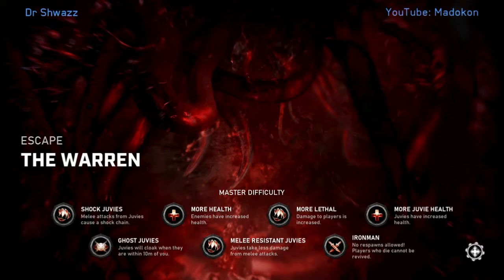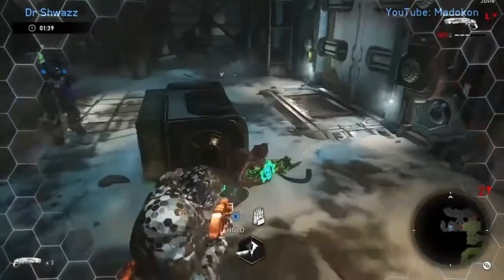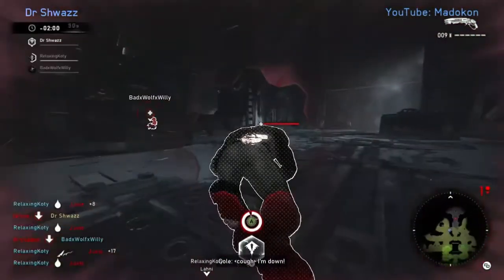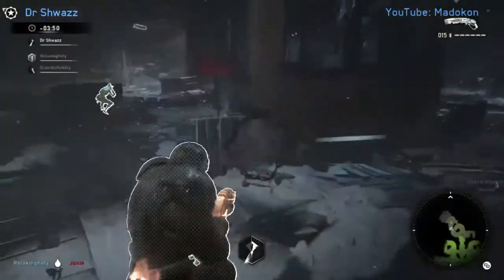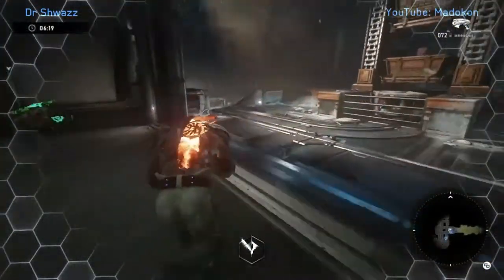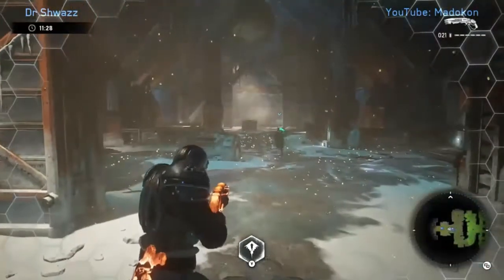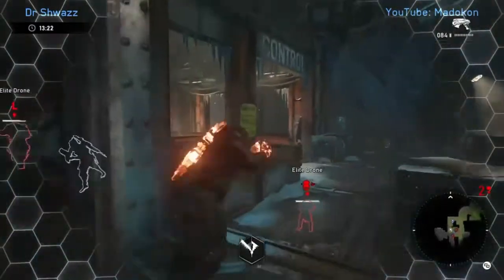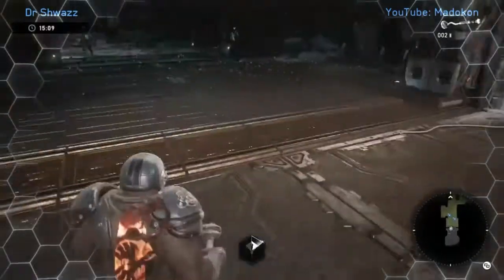The Warren Hive Master Difficulty Tutorial - Gears 5 Escape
7:10 - Safe Room